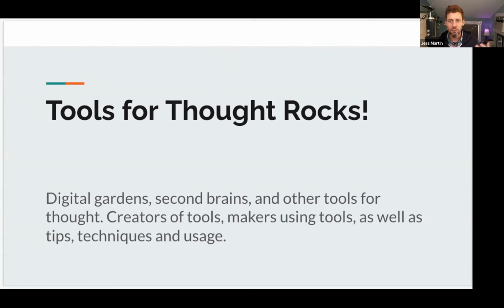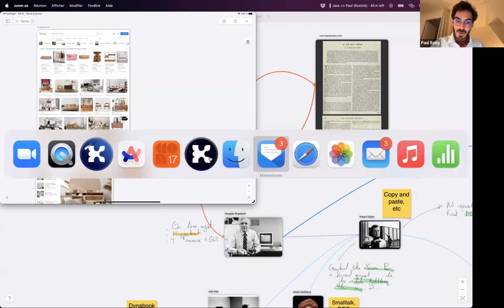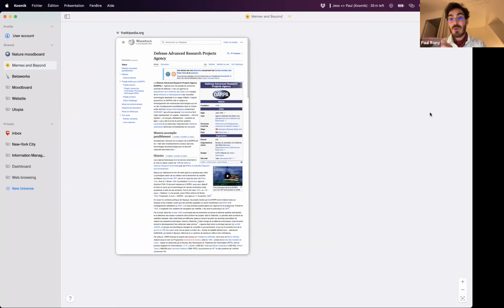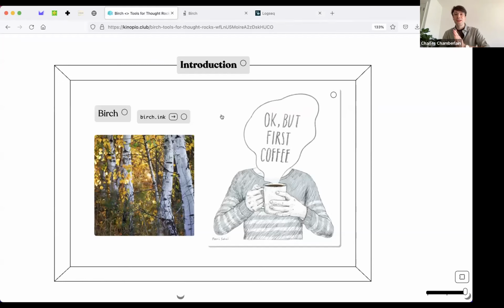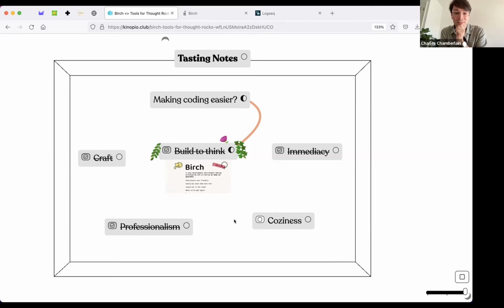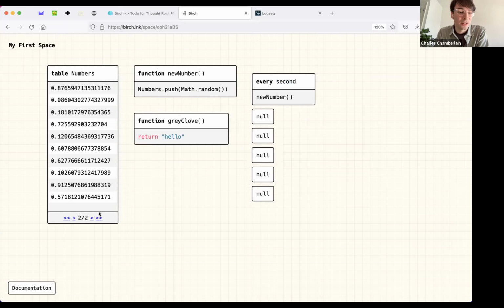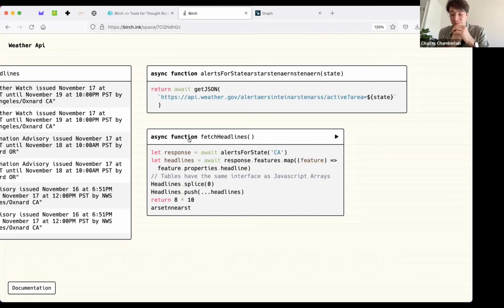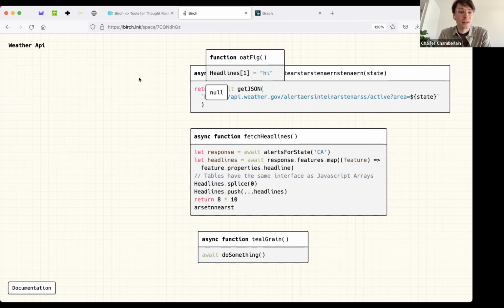Tools for Thought Rocks: November 2022 - Paul Rony, Charles Chamberlain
== About Tools for Thought Rocks! ==
Tools for Thought Rocks! is a talk series about using computers as tools for thinking. Sessions are intended to facilitate an interchange of ideas and promote the interoperability of tools.

== ​Spatial Canvas Series, Part Three ==
It's time to talk about ✨Spatial Canvases✨. Each of the speakers is working on building a spatial canvas-based tool for thought. This is the first of several sessions talking with Spatial Canvas creators about their goals and learnings.

== ​​Speakers ==
Paul Rony from Kosmik talked about new data structures for spatial interfaces.

Charles Chamberlain of Birch talked about direct manipulation of production environments, coziness, coffee, and the limits of the spatial canvas.